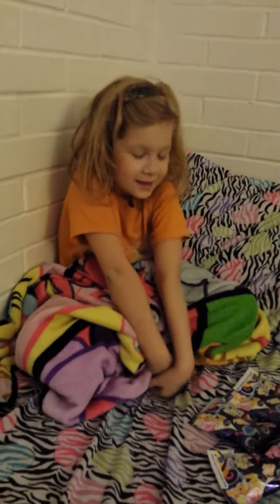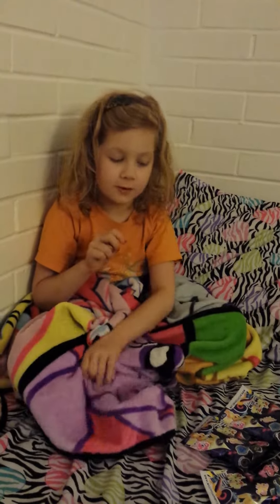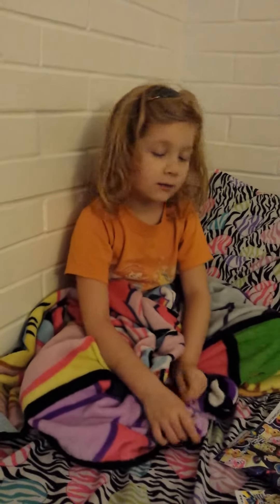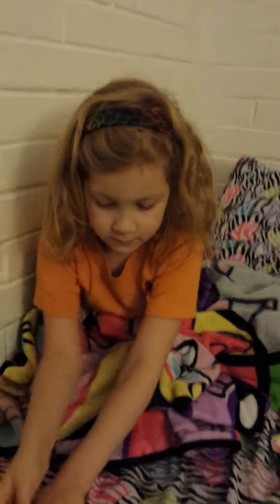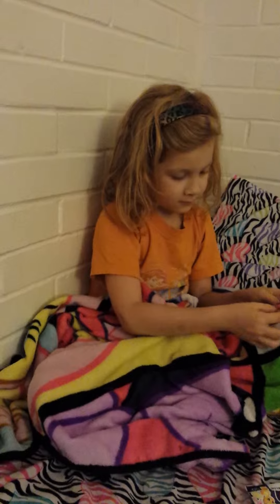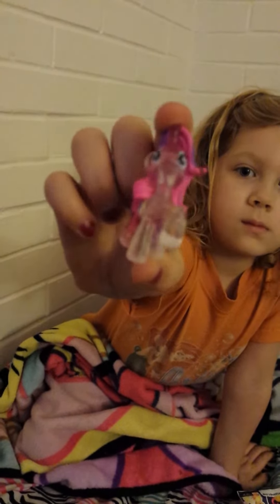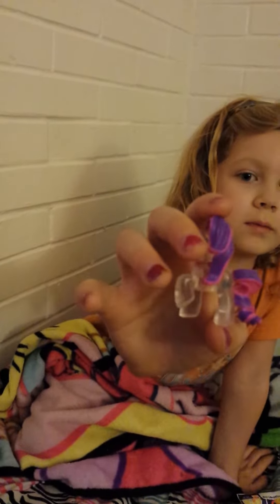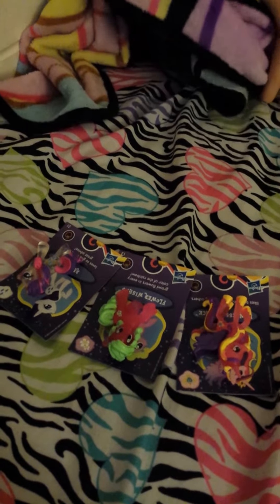Isla's toy review My Little Pony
Isla opens My Little Pony blind bags